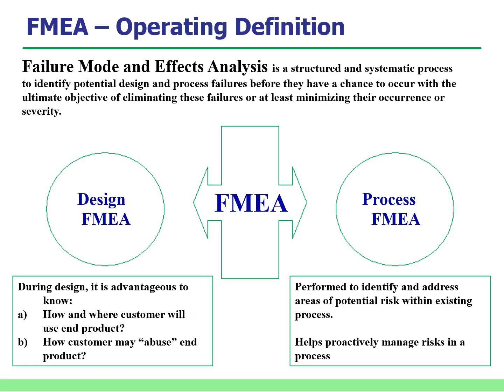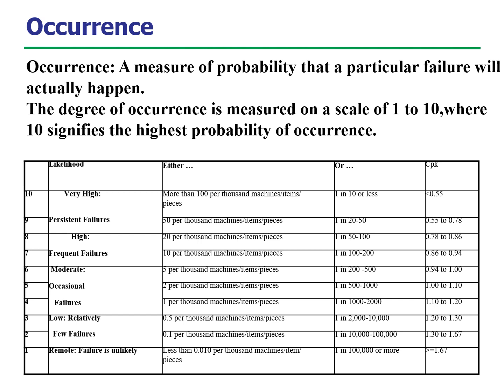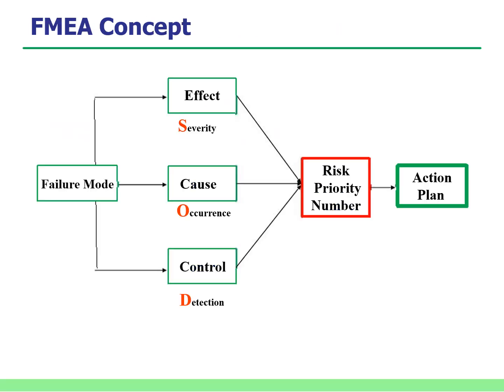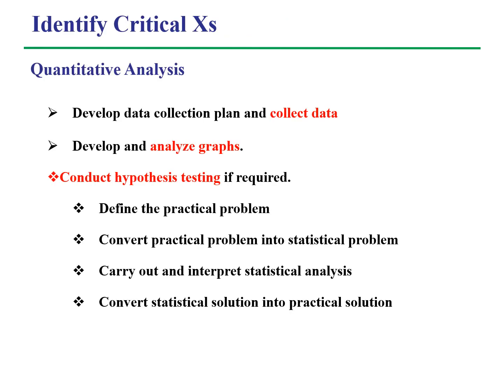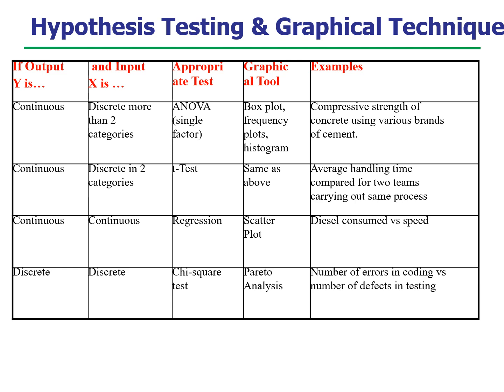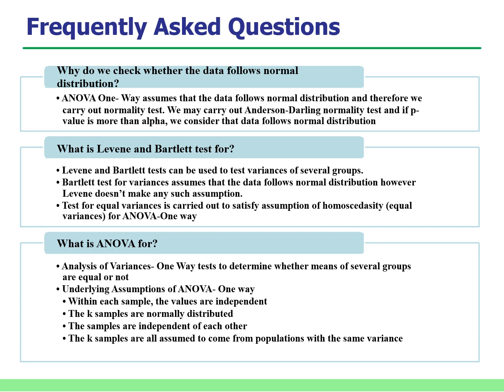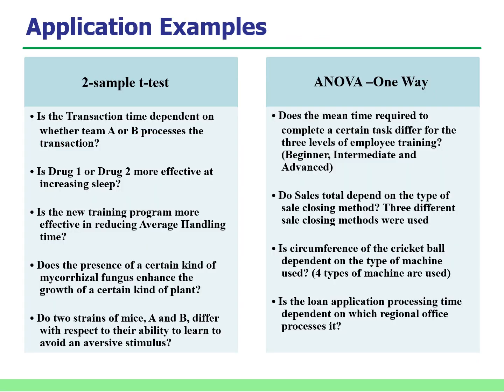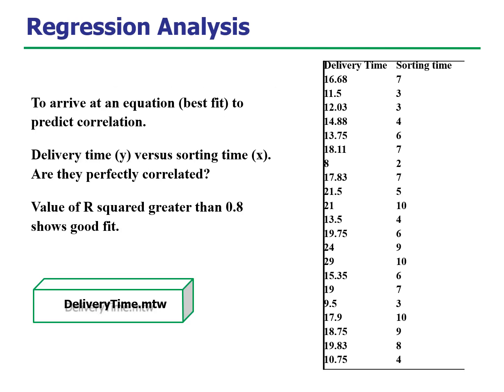SIX SIGMA 3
SIX SIGMA

Intellectuals solve problems, Geniuses prevent them
- Albert Einstein
Six Sigma ranks among the foremost methodologies for making business processes more effective and efficient. In addition to establishing a culture dedicated to continuous process improvement, Six Sigma offers tools and techniques that reduce variance, eliminate defects and help identify the root causes of errors, allowing organizations to create better products and services for consumers.
While most people associate Six Sigma with manufacturing, the methodology is applicable to every type of process in any industry. In all settings, organizations use Six Sigma to set up a management system that systematically identifies errors and provides methods for eliminating them.
“Any measurement can be useful if its limitations are understood and observed”
- Dr. W. Edwards Deming
• Six Sigma is used to identify and reduce errors and increase the efficiency of business processes.
• The primary objective of Six Sigma is customer satisfaction, and to achieve the objective, various methods are followed to improve the performance of a product or business process.
• DMAIC and DMADV are the main methodologies of Six Sigma that apply to different business environments.
Today, the principles are widely adopted across industry sectors, and in recent years the Six Sigma ideas have merged with the Lean manufacturing methodology, naming it Lean Six Sigma. The Lean Six Sigma methodology aim to support the business and operational excellence by focusing on variation, design, waste issues and process flows. Companies such as Motorola, General Electric, Verizon, and IBM uses Lean Six Sigma as a growth strategy to rethink and transform themselves through efficiency - from organizational setup to manufacturing, software development to sales and distribution, and finally for service delivery functions
Competition in health care sector are forcing healthcare organizations to look for new ways and means for improving their processes. This for improving quality of hospital’s products and services and reducing patient dissatisfaction
“To reduce the errors and to move towards perfection as well as improve patient satisfaction”

PGDBA|PGDHM|PGDCR|PGDMR|PGDOM|
PGDMLS|PGDIM|PGDHI|PGDBI|PGDHA|CCDHHO